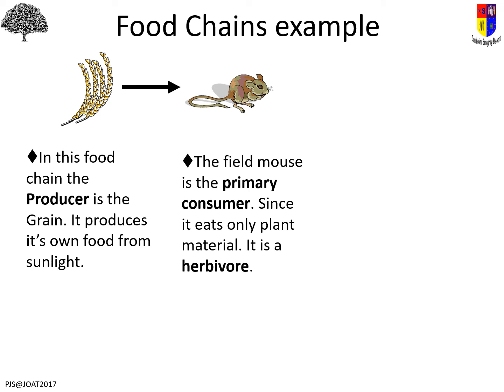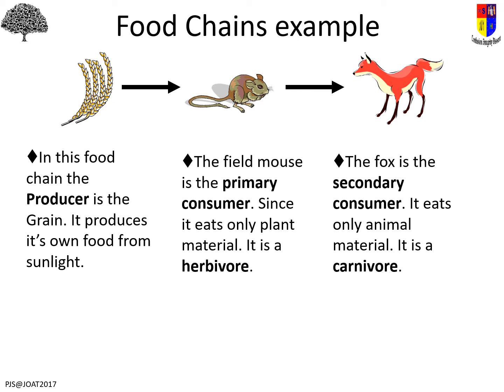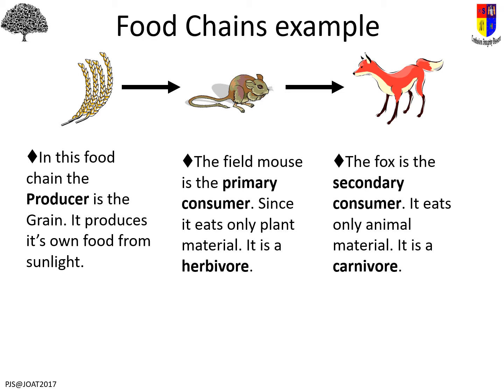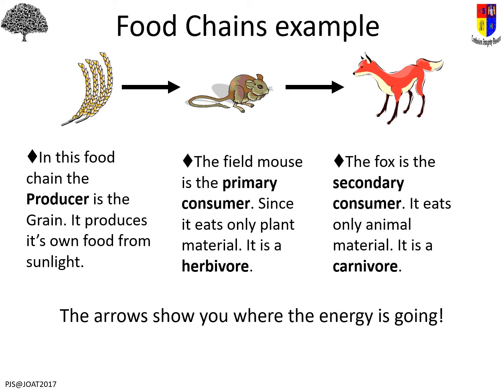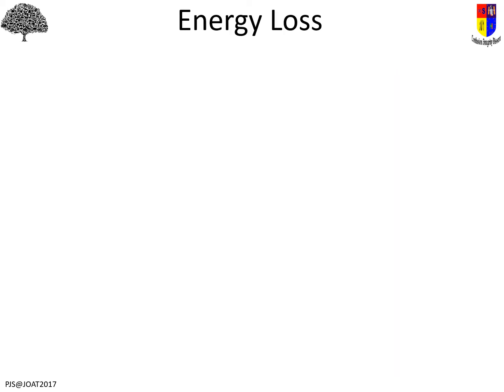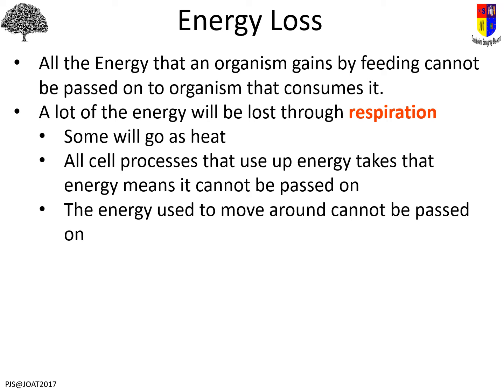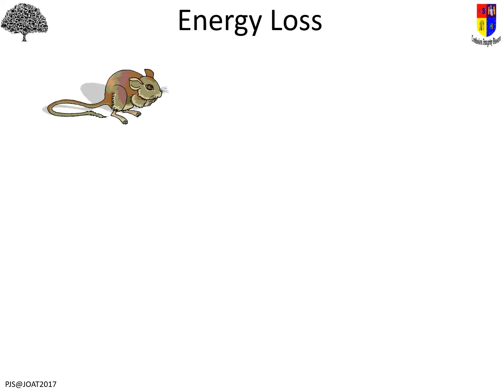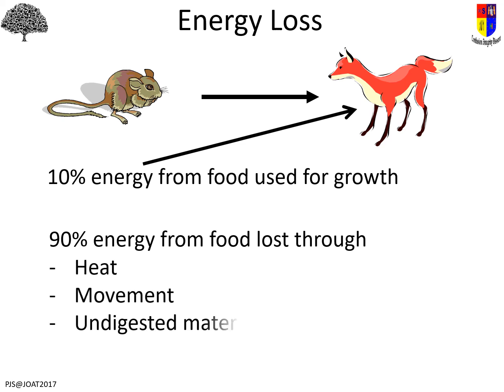BiN5 LE4a energy transfer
CfE National 5 Biology, Life on Earth Unit. Key Area 4 Energy in Ecosystems